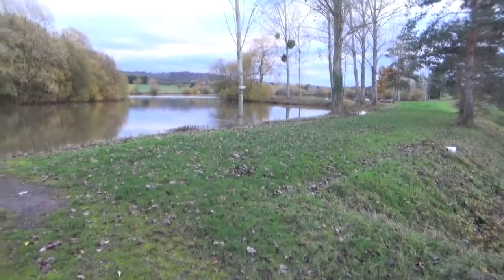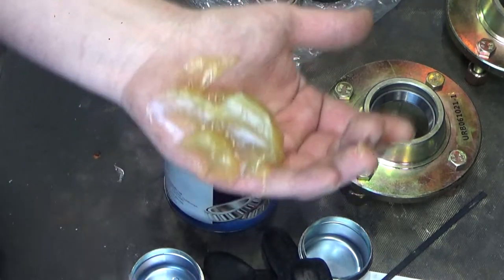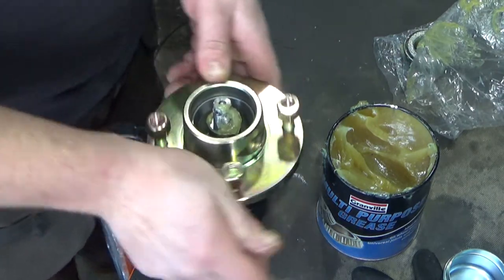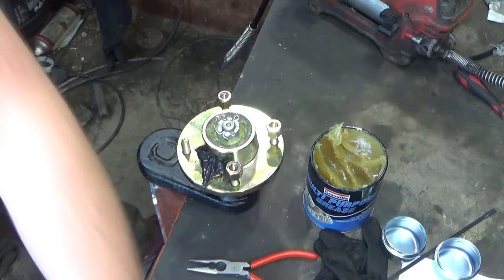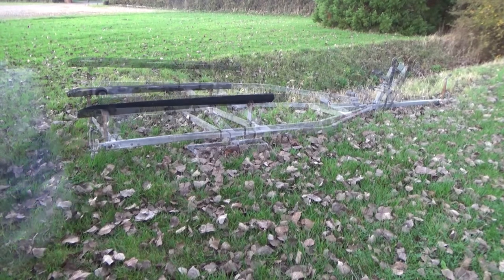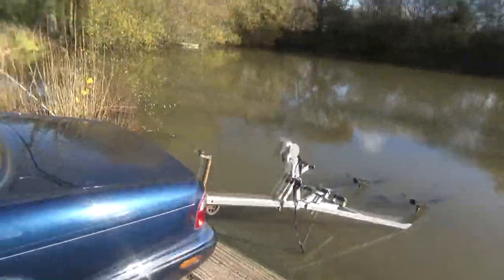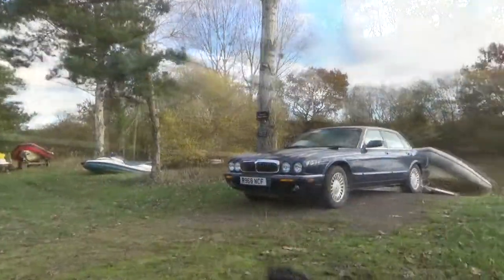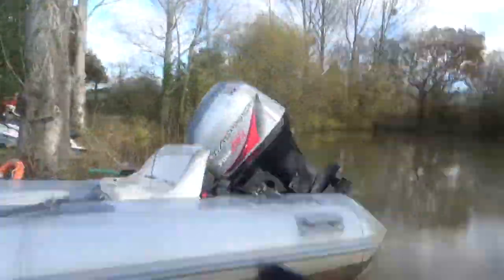Boat trailer repair, Packing bearings, fitting suspension units, and pulling a boat out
A quick transition from the usual electronics, today i fix a boat trailer!